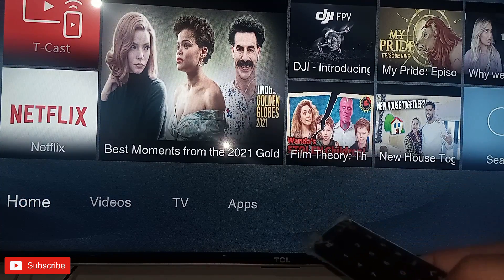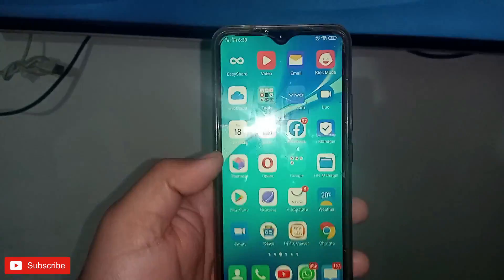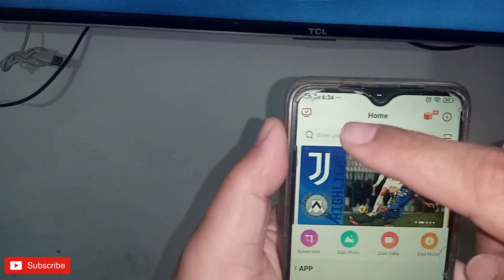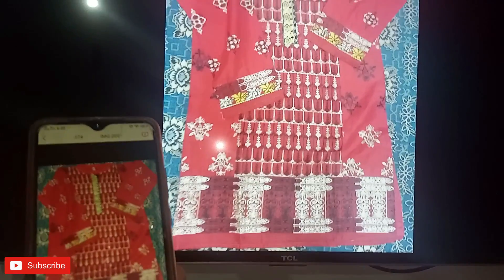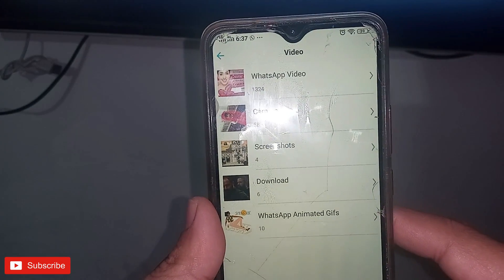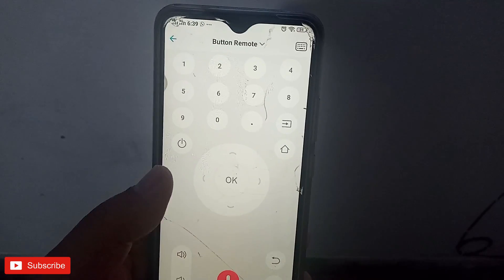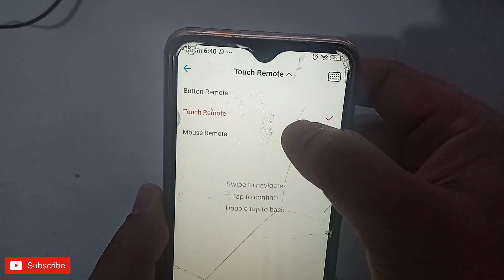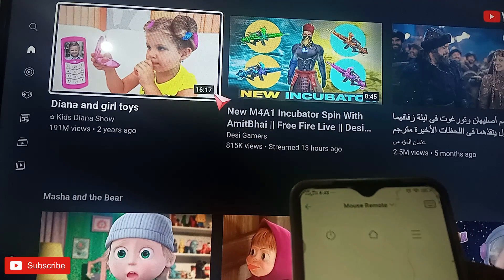HOW TO USE TCAST ON TCL ANDROID TV || TCL TCAST APP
How to use tcast on tcl android tv,TCL Tcast app,Tcl roku tv cast from android,share mobile screen on tcl led tv,How to connect tcl smart tv to phone,

Tcl roku tv cast from android,
share mobile screen on tcl led tv,
Cast to roku tv from android,
come collegare la smart tv tcl al telefono,
tcl tcast app,
tcl tv connect to phone,
tcl screen mirroring,
tcl screen sharing,
screen mirroring iphone,
tcast on tcl tv,
share mobile screen on tv,
screen mirroring app,
roku tv screen mirroring,
roku tv cast,
roku tv cast from iphone,
how to use tcast on tcl android tv,
how to

connect tcast on tcl tv,how to use tcast on tcl tv
cómo conectar tcl smart tv al teléfono
tcl tv me casting kaise kare
how to connect tcl led tv with mobile
connect phone to tcl tv
how to control tcl led on android mobile
tcl tcast app
tcl android tv connect to mobile
tcl smart tv connect to phone
tcl tv connect to mobile
how to connect phone to tcl tv